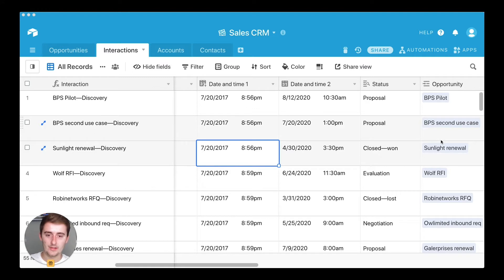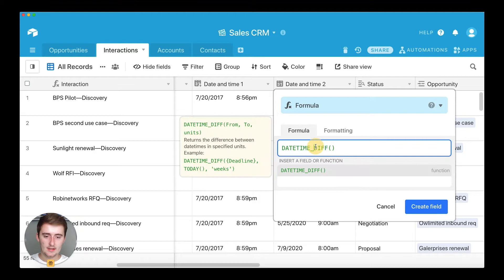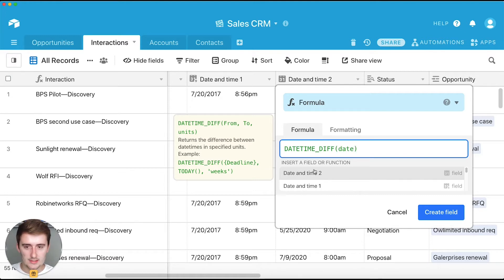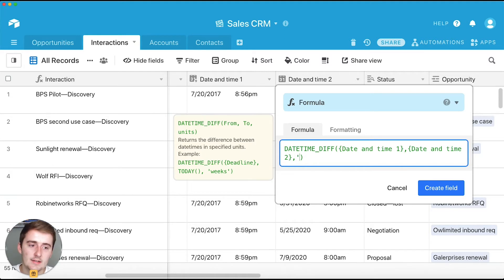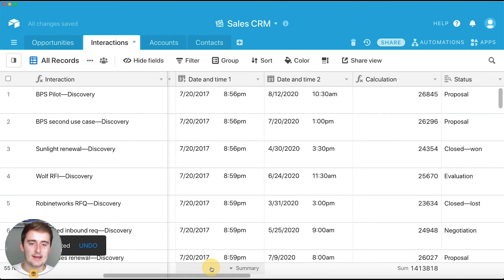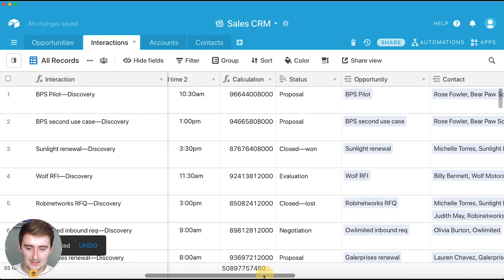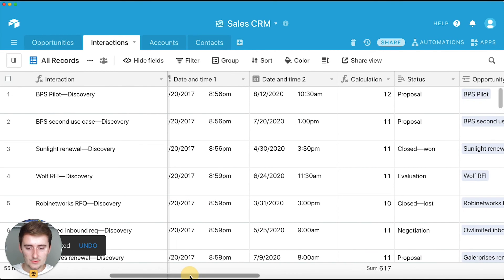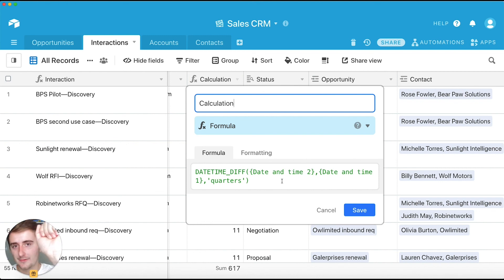How to use the DateTime Diff Formula in Airtable (Unit Specifiers)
In this video, I show you how to use the Airtable DateTime_Diff Formula. I go through a full tutorial including the unit specifiers and other operators included in this Airtable function. The DateTime Diff formula in Airtable is a great tool to get the time elapsed between two other date or datetime fields in your Airtable Base. If you need the unit specifier guide from Airtable, look below for the link containing the supported date unit specifiers for the datetime diff formula, datetime format function, or other Airtable date formulas.